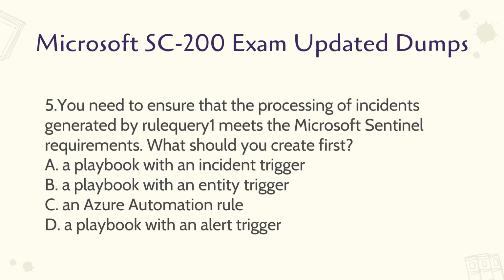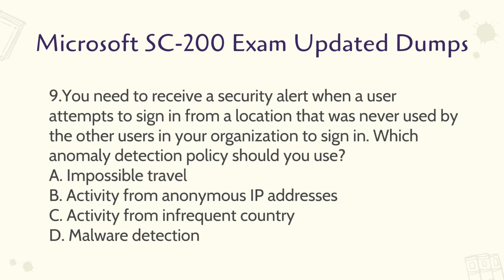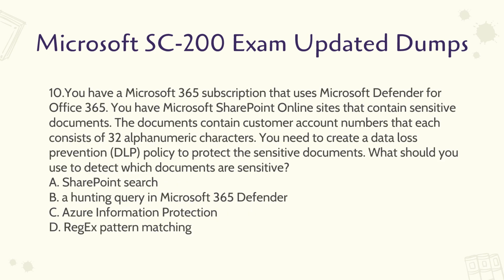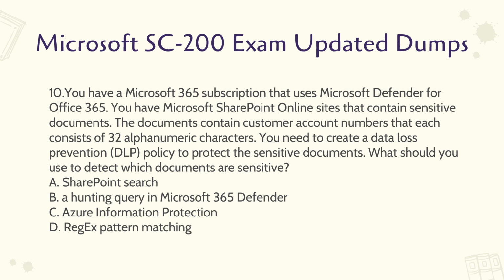SC-200 Microsoft Security Operations Analyst Exam Updated Dumps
SC-200 Microsoft Security Operations Analyst exam updated dumps are comprehensive study materials designed to help candidates prepare for the SC-200 exam. These updated dumps provide the latest information and insights into the key concepts, skills, and technologies covered in the exam. By utilizing these dumps, candidates can enhance their understanding of security operations analysis, incident response, threat intelligence, and other relevant topics. The SC-200 Microsoft Security Operations Analyst exam updated dumps serve as a valuable resource for individuals aiming to achieve success in the SC-200 exam and pursue a career in the field of security operations analysis.